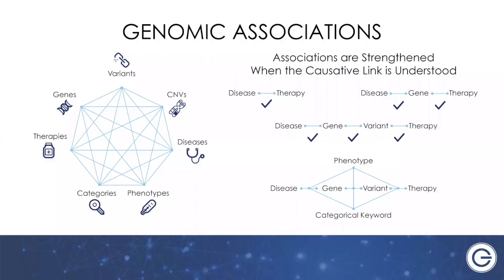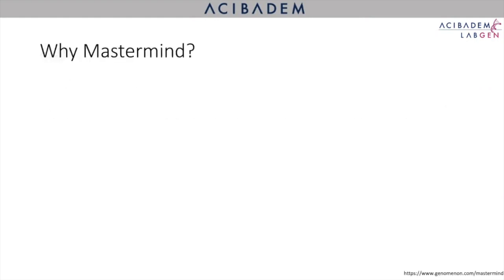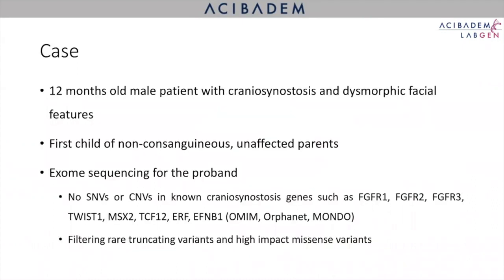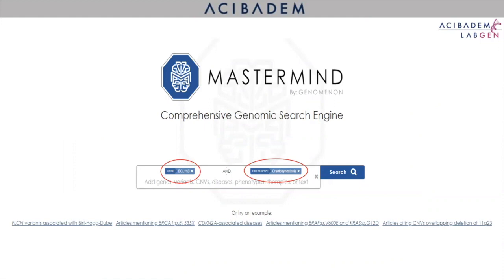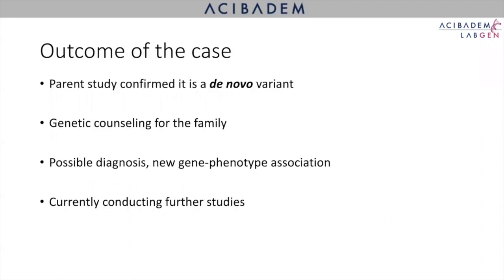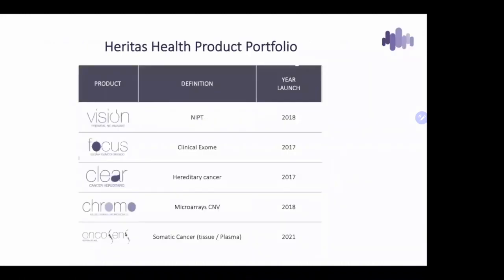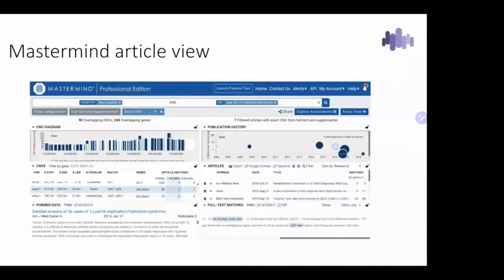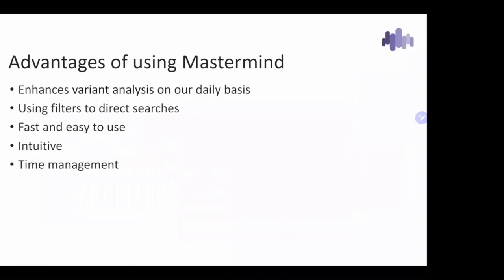ESHG 2021 | Optimized Variant Interpretation with the Mastermind Genomic Search Engine | Héritas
Compartimos nuestra presentación en el ESGH2021 (The European Society of Human Genetics Conference), de la mano de Mastermind® Genomic Search Engine: "Optimizing CNV Search through Mastermind".

Ariana Gonzalez, Especialista en la Plataforma de Genética Médica de Héritas, comparte junto a Nisa Esen de Acibadem Labgen, casos y experiencias del mundo real en los que el uso del motor de búsqueda genómica Mastermind llevó a decisiones de diagnóstico y tratamiento más informadas. Armadas con experiencias combinadas en secuenciación de exomas de enfermedades raras, medicina de precisión y genética de diagnóstico, estas oradoras describirán cómo Mastermind no solo está optimizando la interpretación de variantes en su trabajo, sino que también impulsa su misión compartida de promover los resultados de salud humana para las enfermedades genéticas raras y el cáncer.

El motor de búsqueda genómica Mastermind de Genomenon es reconocido como una herramienta de investigación de primer nivel en el espacio de interpretación de variantes genéticas. Al identificar cada asociación genómica dentro de la literatura existente y trazar conexiones informativas entre ellas, los algoritmos patentados de Mastermind pueden revelar información oculta que podría conducir a un descubrimiento de investigación o resolver un caso clínico. Como resultado, es más que una base de datos: es un colega virtual.

Introducción del fundador y director científico de Genomenon, Dr. Mark Kiel.

Leé la publicación de investigación de Mastermind

Somos una empresa con foco en medicina de precisión, ofrecemos servicios de diagnóstico genómico orientados a Genómica Clínica, Oncología, Microbioma Humano y Genómica de la Reproducción, realizados en Rosario, Argentina, bajo estándares de calidad internacionales.